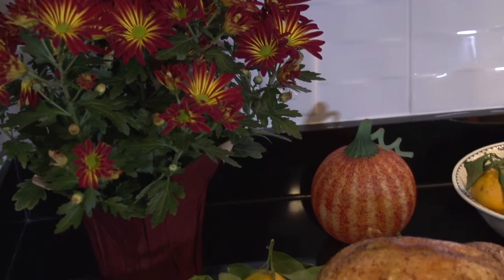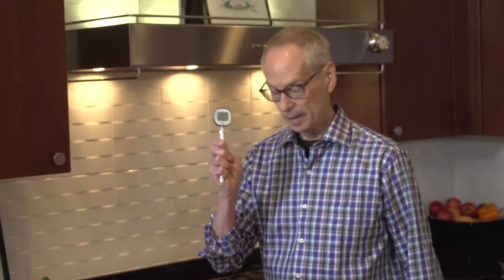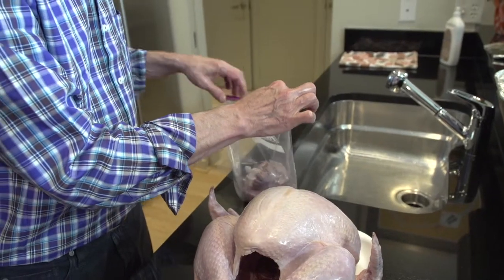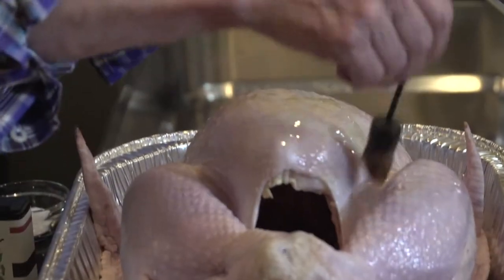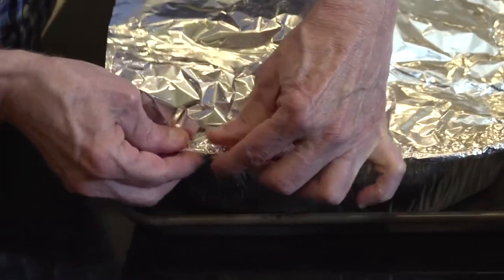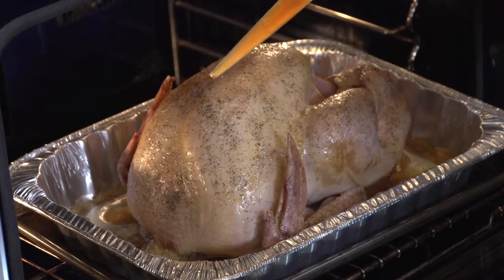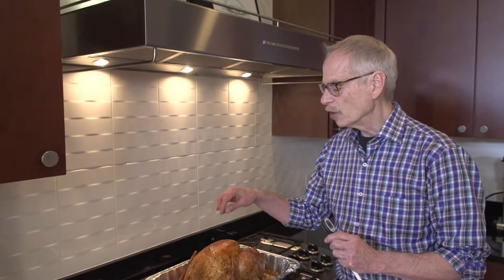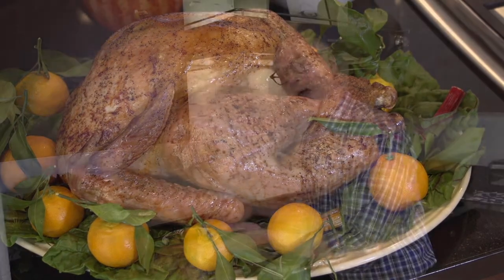The Reluctant Chef - Thanksgiving Turkey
Ingredients:
A fresh or thoroughly thawed turkey
Roughly a ¼ cup of olive oil
Salt
Freshly-ground or canned black pepper

Utensils:
Scissors
1-gallon-size sealing plastic bag
Roasting pan and rack
Pastry or similar brush
Basting bulb
Meat thermometer

Other:
4-6 paper towels or a clean dish cloth
+/- 18” of aluminum foil
Pencil & note paper
Pot holders